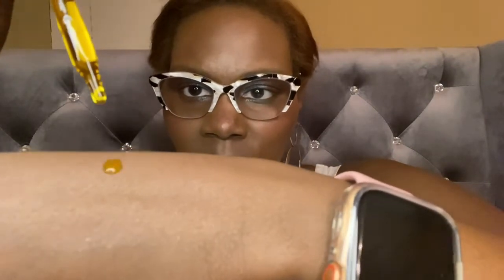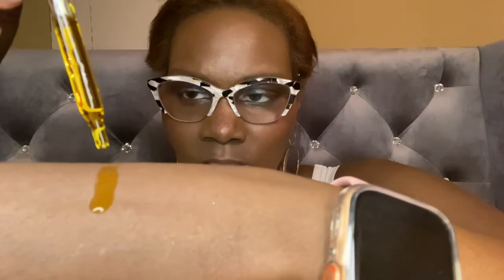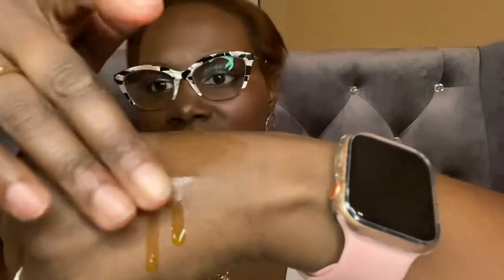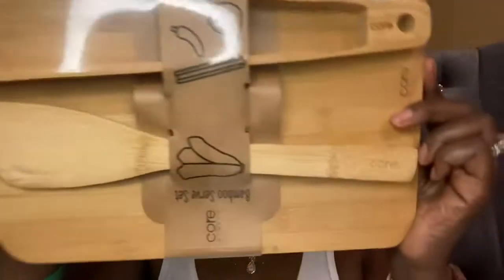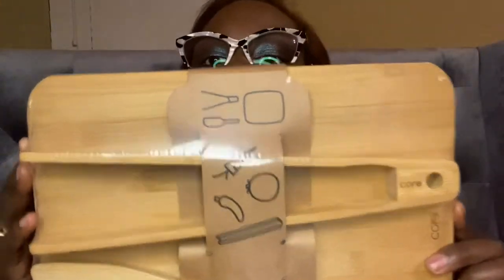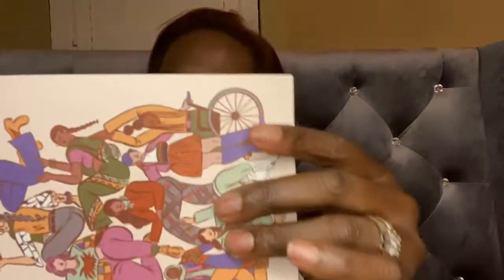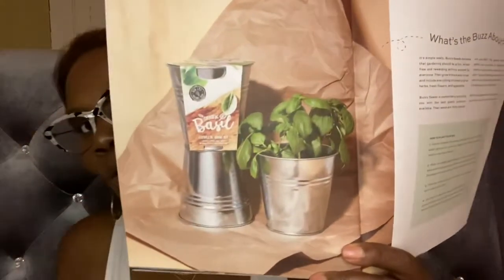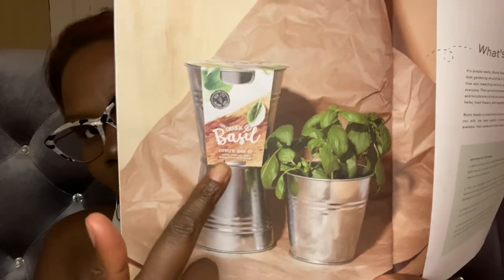CauseBox Fall 2020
Contents of my CauseBox (Fall 2020)
Quarterly subscription for $54

value of box $267.50

Bathen
Waffle Bathrobe - Color (Charcoal) value $90

Tease Tea
Glass 3-in-1 Tea & Fruit Tumbler value $39

Volim
Love Scrub value $56

Buzzy Seeds
Basil Grow Kit value $10

Core Bamboo
Bamboo Serve Set value $35

Way of Will
Brightening Face Serum value $37.50